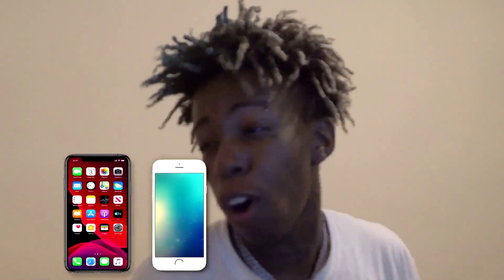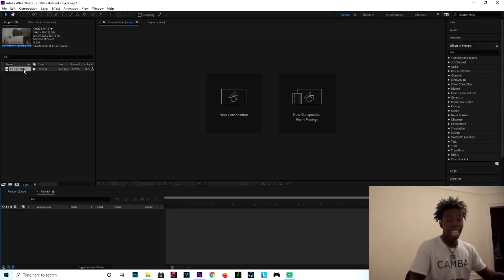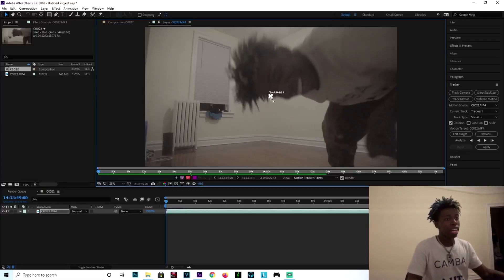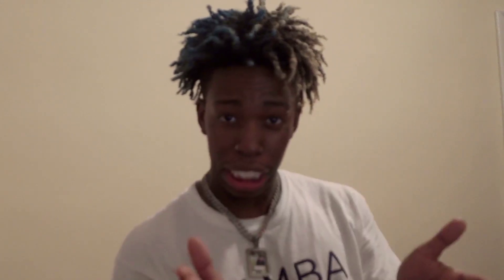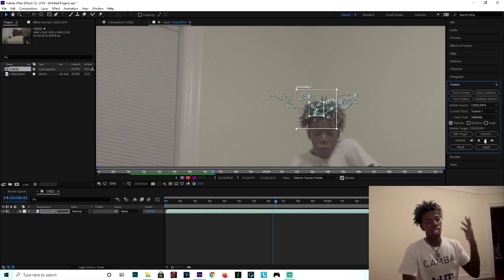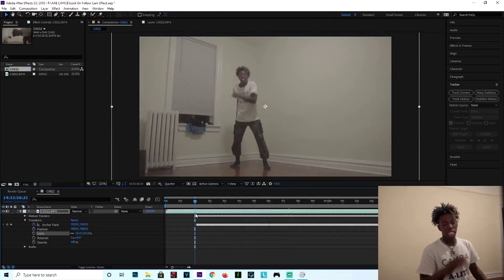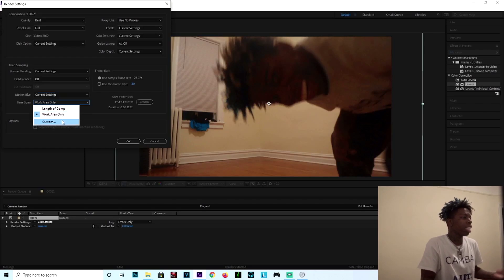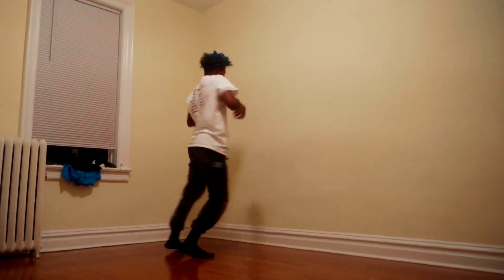MAKE YOUR DANCE VIDEOS BETTER in 2021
Today I will be doing a Locked On Stabilization Effect Tutorial since you guys wonder How I make the camera follow me in my dance videos so I figured I make an after effects tutorial on how I edit my youtube videos .